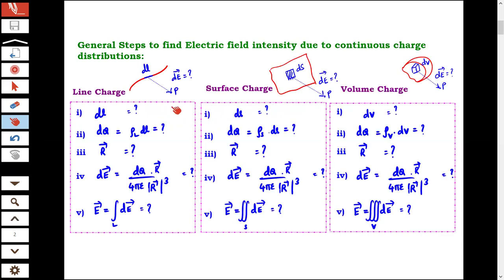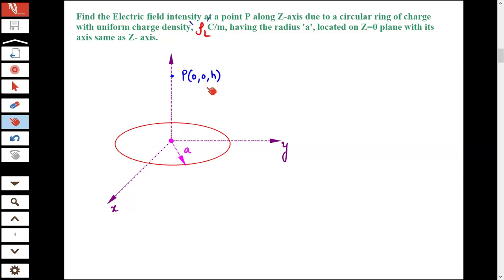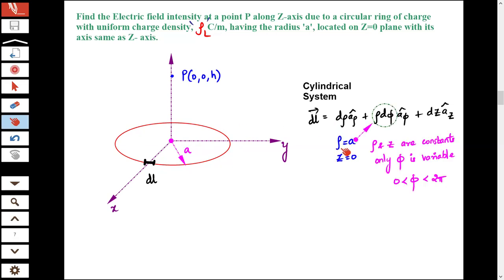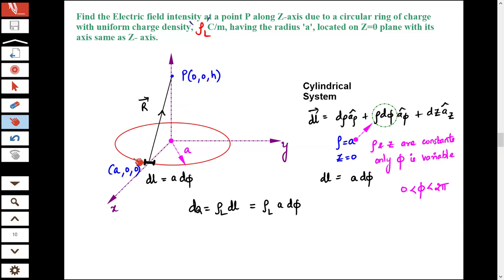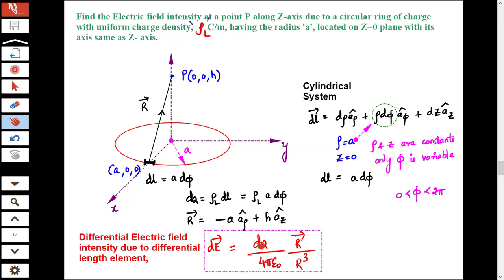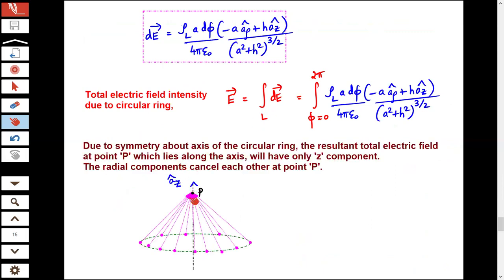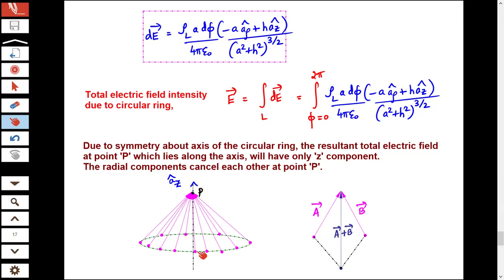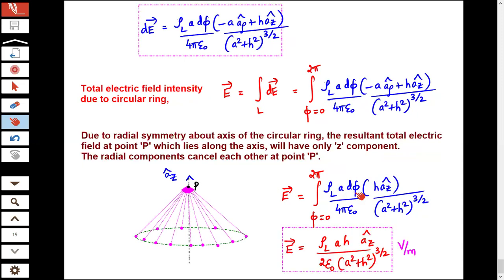Electric Field Due to Line Charge Distributions Circular Ring